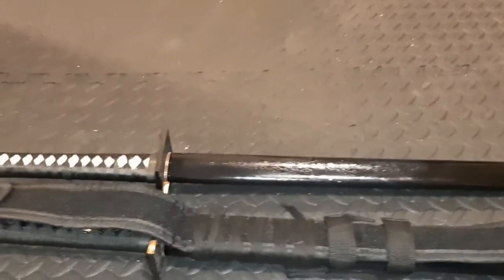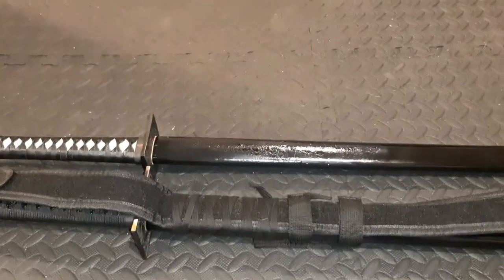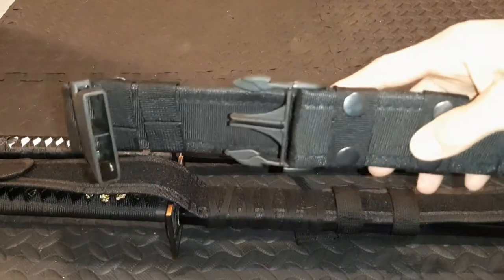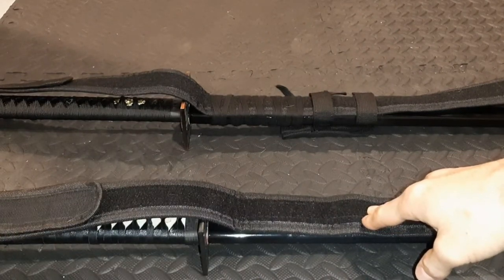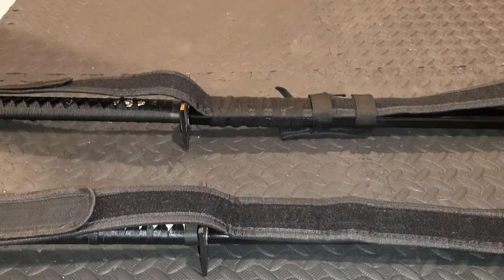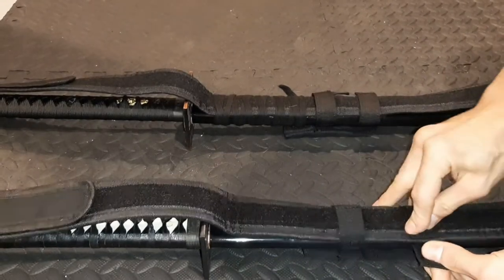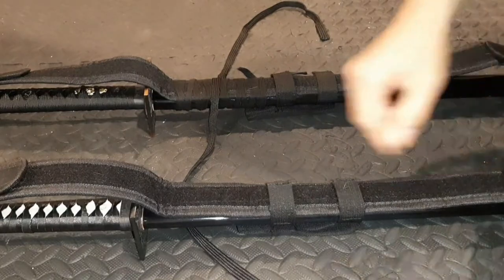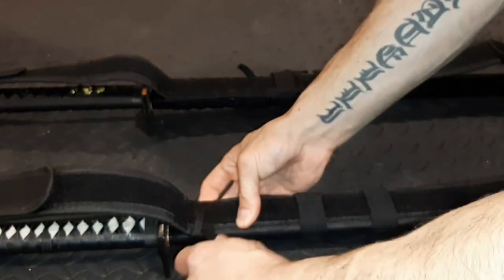HOW TO MAKE OVER THE SHOULDER SCABBARD SWORD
Diy over the shoulder back scabbard for your sword